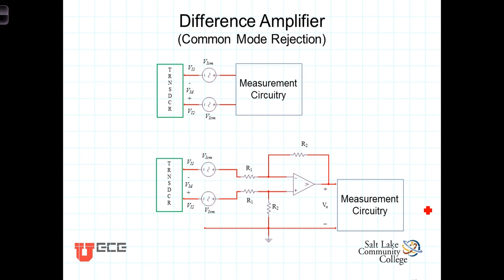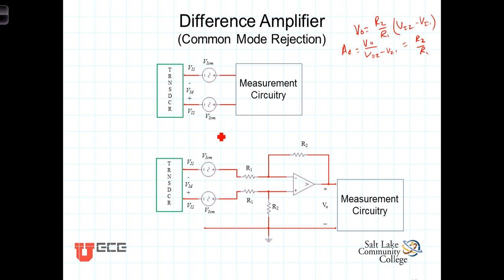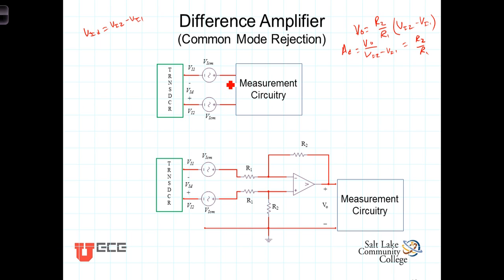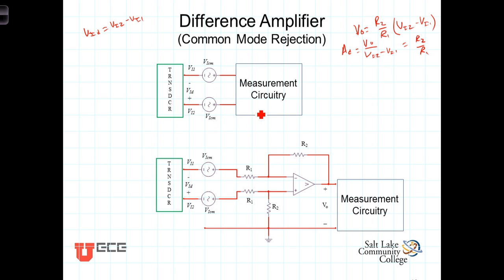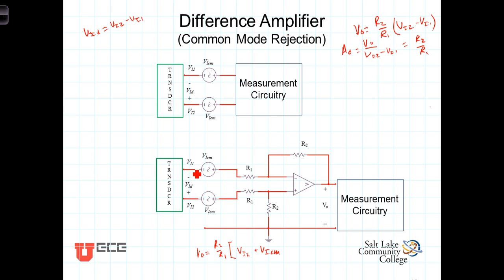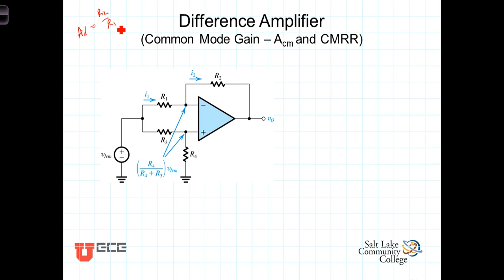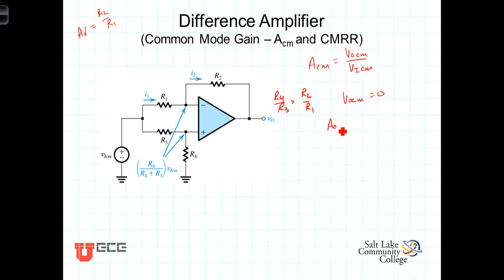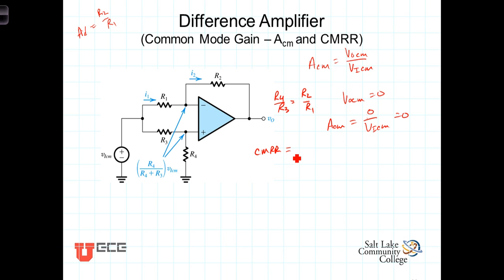L2 4 2 Difference Amplifier Common Mode Rejection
The mechanism for rejecting common mode signals in differencing amplifier